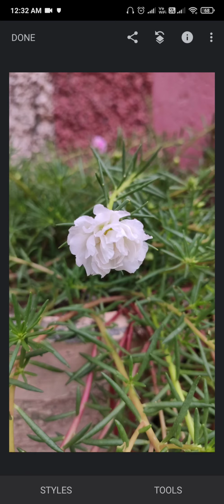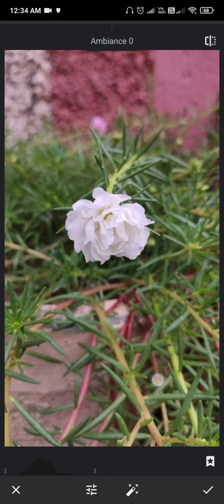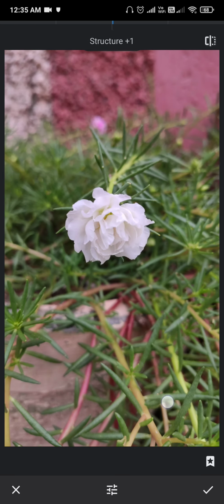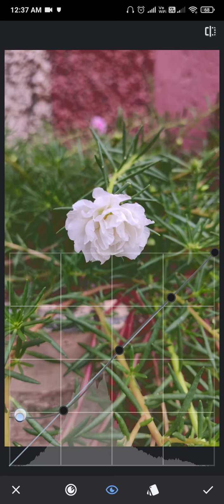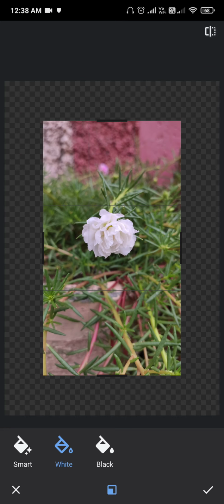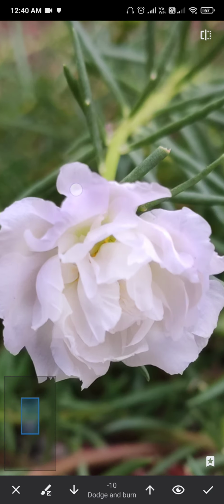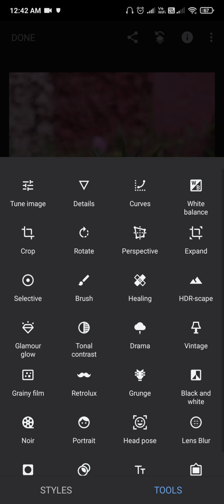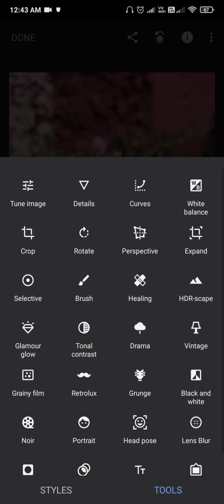Beginner tutorial for SNAPSEED ( all basic tools )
Here is the basic description of most of the tools in SNAPSEED to be an photo editor